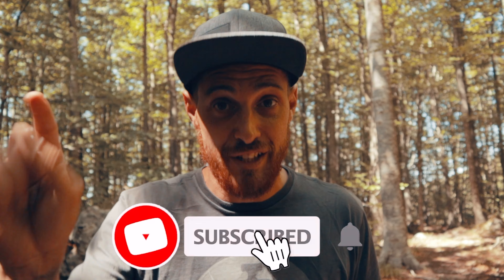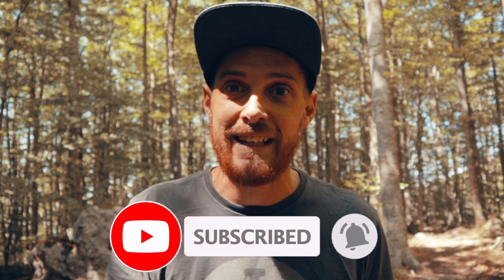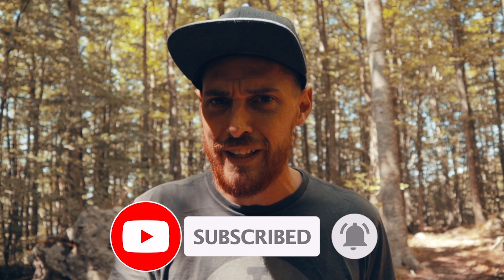Errori da evitare con il DJI Mavic Mini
In questo video andiamo a vedere quali sono gli errori più comuni che si fanno all'inizio con il mavic mini di DJI.
Molti sonoo spesso semplici errori di distrazione e altri dimenticanze che peró  potrebbero compromettere la tua esperienza con questo spettacolare piccolo drone.